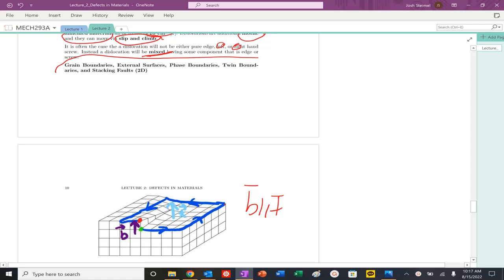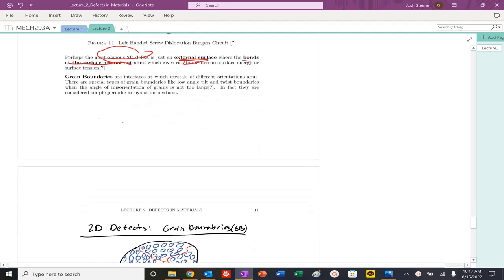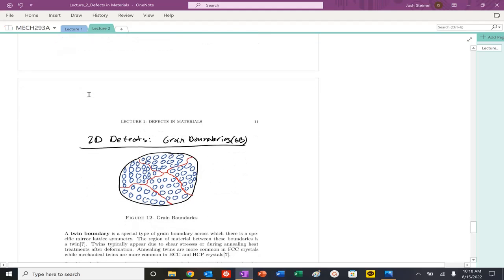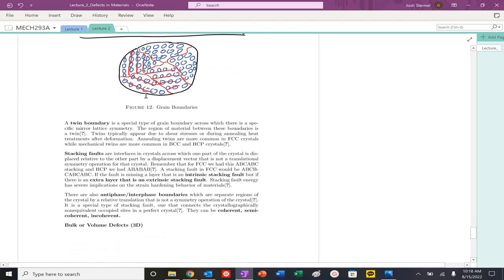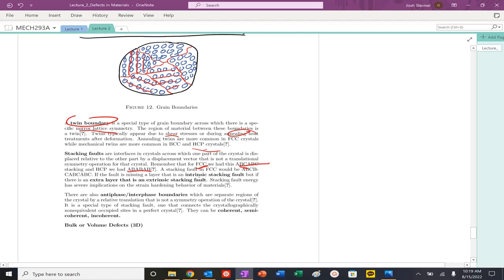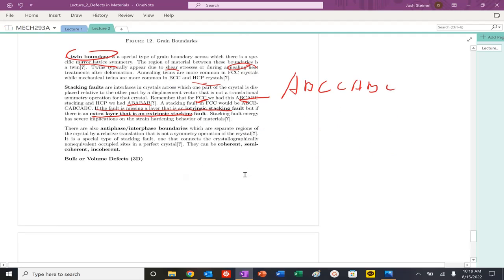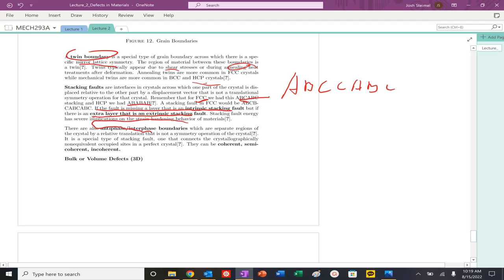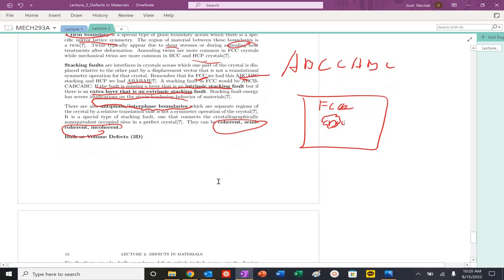MECH293A: Lecture 2: 2D Defects: Grain Boundaries, Surfaces, Stacking Faults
2D Defects: Grain Boundaries, Surfaces, Stacking Faults